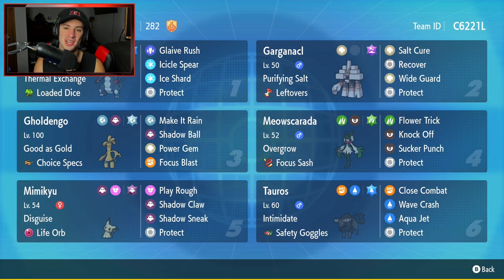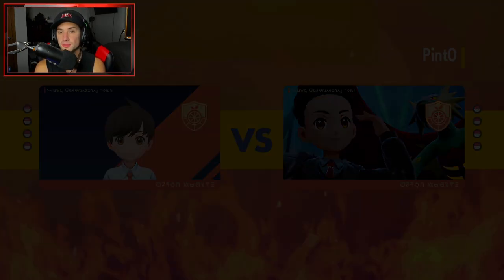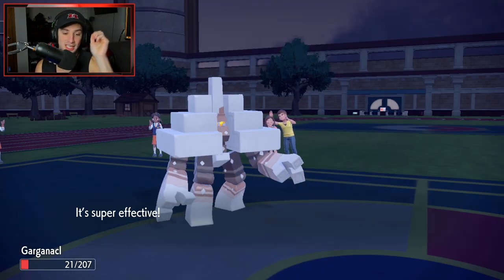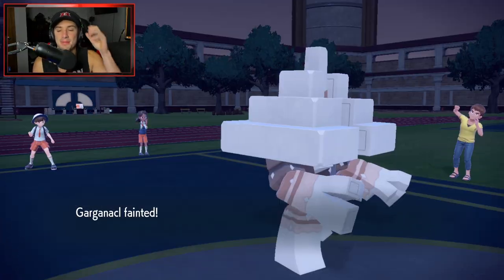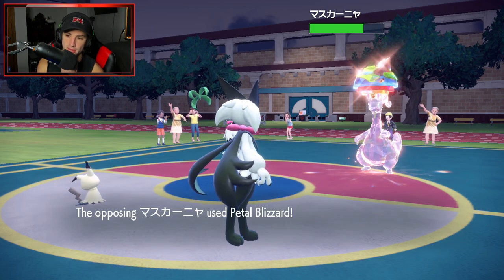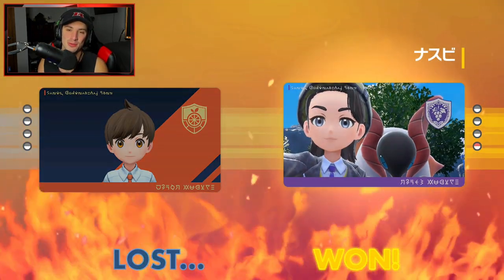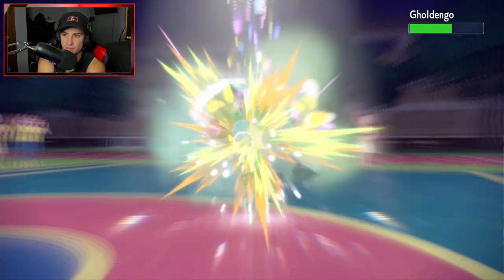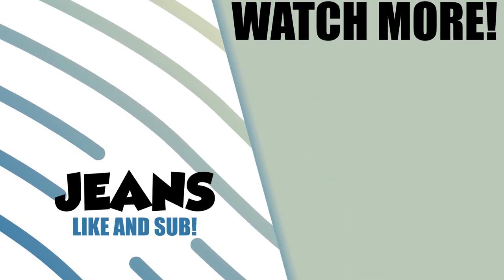Garganacl Stall Team for Ranked! - Pokémon Scarlet & Violet Competitive Ranked Double Battles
Rental Code: C6221L

Garganacl Stall Team for Ranked Battles in Pokémon Scarlet and Violet!

GAME INFO
Name: Pokémon Scarlet and Violet
Developer: Game Freak
Publisher: The Pokémon Company, Nintendo
Platforms: Nintendo Switch
Release Date: November 18, 2022